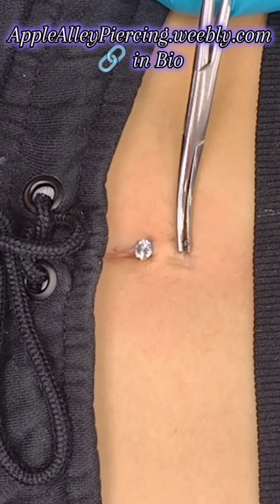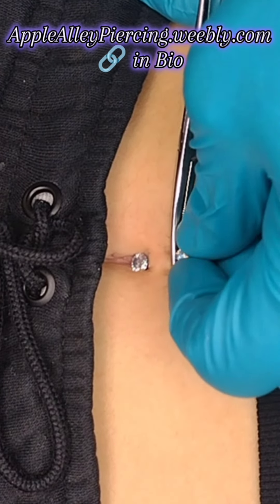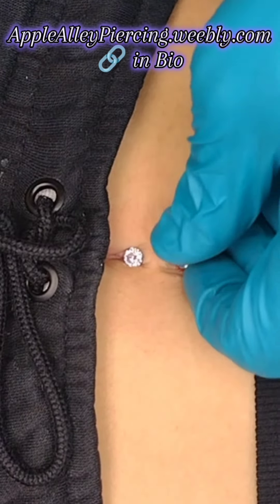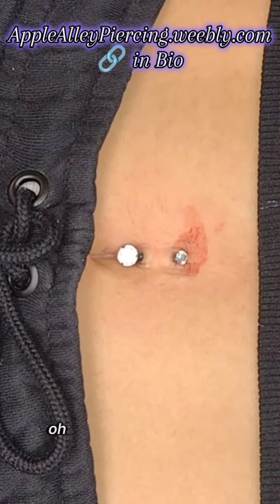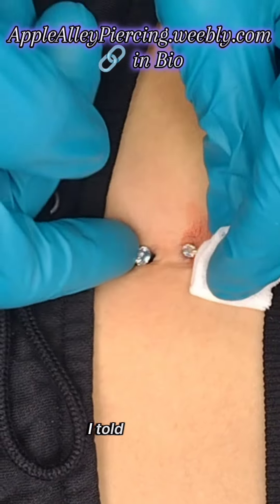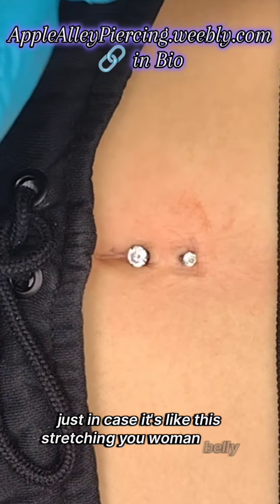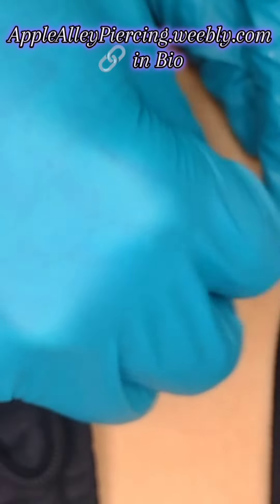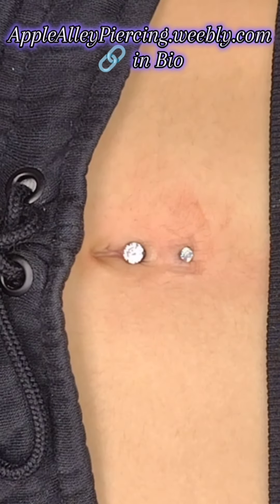Belly Piercing by Brandon T Clonts